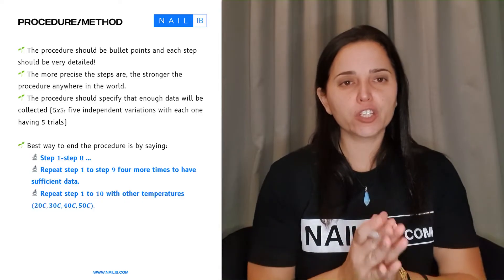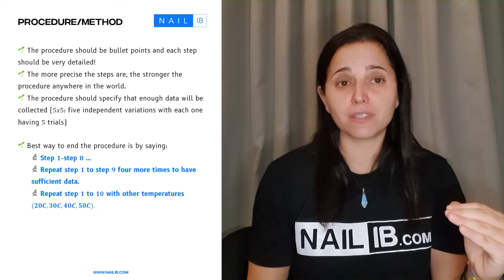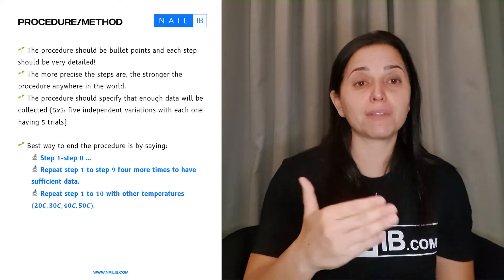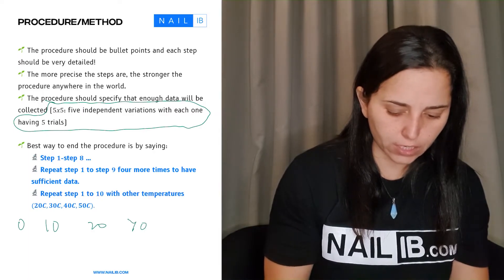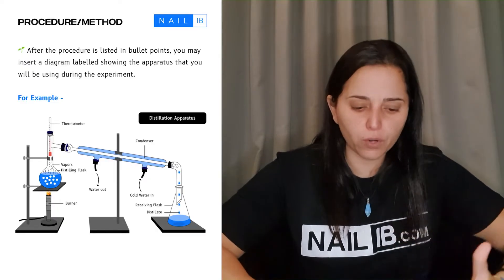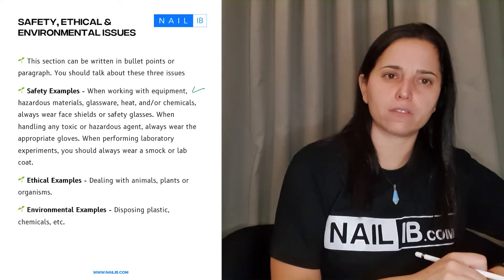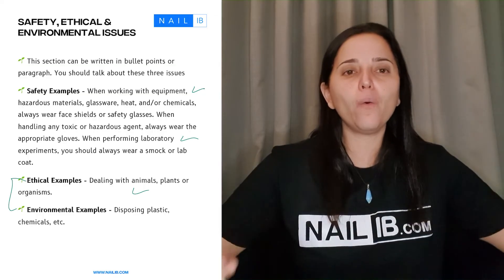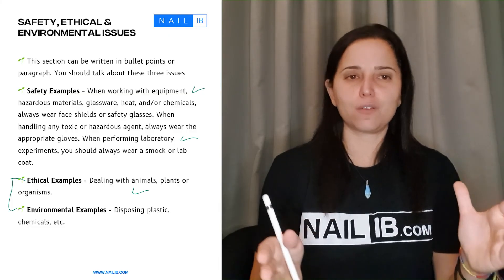Writing Your IB Biology IA Procedure with an Examiner's Help | Part 6/12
🔬📘 Unlock the Secrets to Stellar IB Lab Reports! 🌟

Hey young scientists! Struggling with your lab reports? 🧪 Fear not! In this detailed tutorial, we dive deep into the essentials of crafting perfect lab reports for your IB courses. From outlining the must-follow procedures to adhering to crucial safety measures, we've got you covered!

👨‍🔬 What You'll Learn:
Step-by-Step Procedures - Understand every step required to set up and conduct your experiments safely and effectively.

Safety First - Master the art of maintaining a safe lab environment, crucial not just for your grades but for your well-being.

Writing Tips - Learn how to articulate your processes clearly and precisely, making it easy for anyone (even the not-so-savvy scientists) to follow.

📝 Whether it's your first lab report or you're looking to polish your skills, this video is your go-to guide. We explain each element with clarity and detail, ensuring you walk away ready to tackle your next assignment like a pro. Don't just do the experiments; narrate your scientific journey with confidence and safety!

Your support helps us create more helpful content for students just like you!

We're here to help you excel in your academic journey!

🕒 Timestamps:
0:09 Introduction to Lab Report Writing

0:11 Safety Procedures Overview

0:13 Detailed Steps for Effective Writing

0:17 How to Ensure a Safe Lab Environment

📚 Equip yourself with the knowledge to excel in your IB sciences and beyond. Let's make those lab reports flawless!